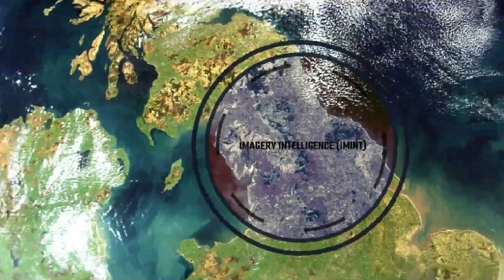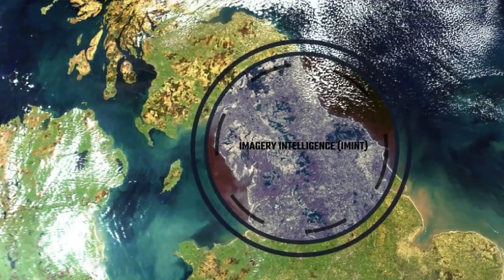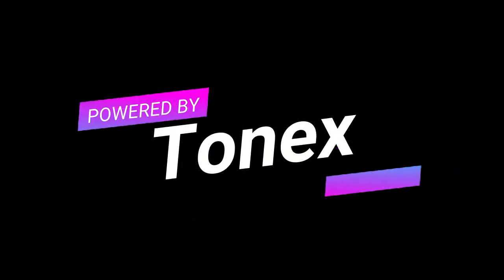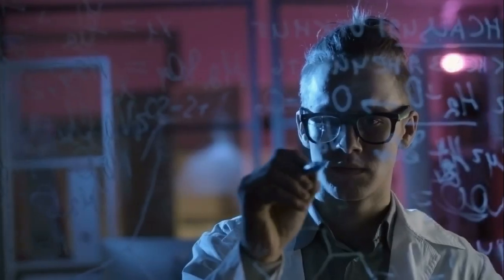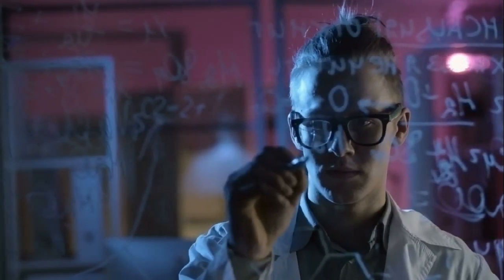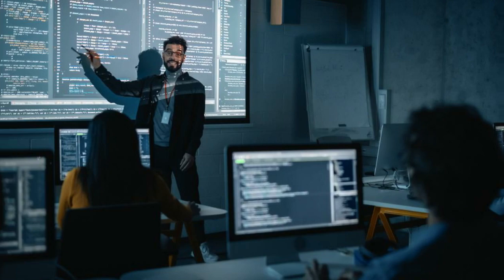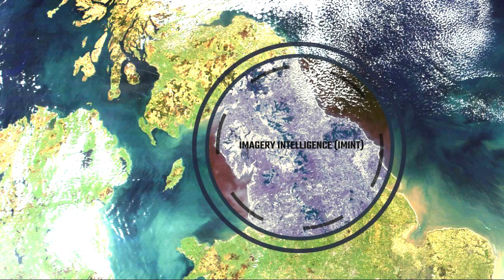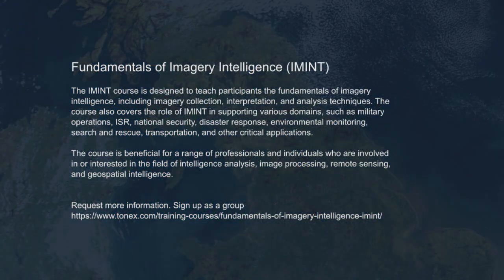IMINT Training, Imagery Intelligence Training Course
Fundamentals of ImageryIntelligence IMINT training course is beneficial for a range of professionals and individuals who are involved in or interested in the field of intelligence analysis, image processing, remote sensing, and geospatial intelligence.